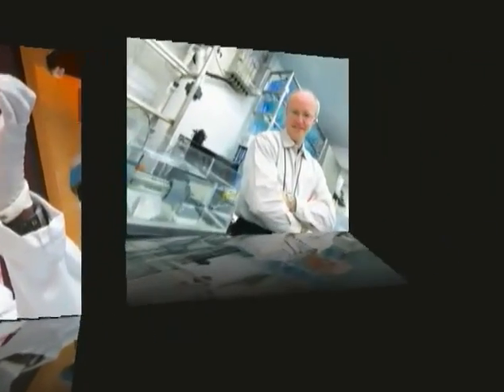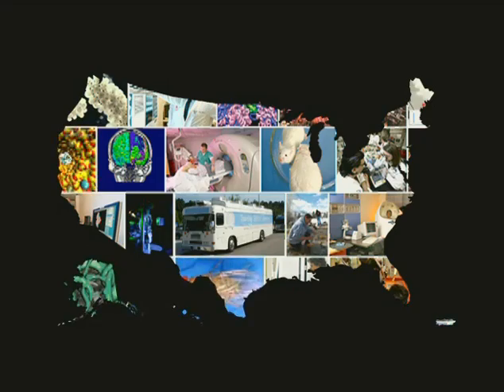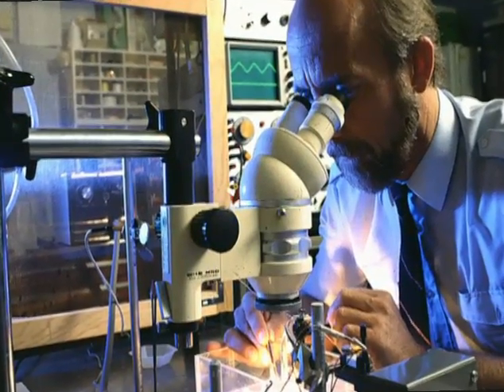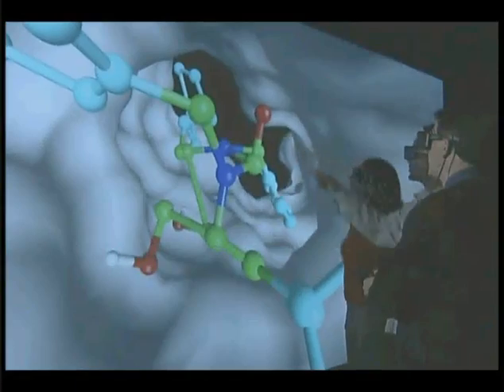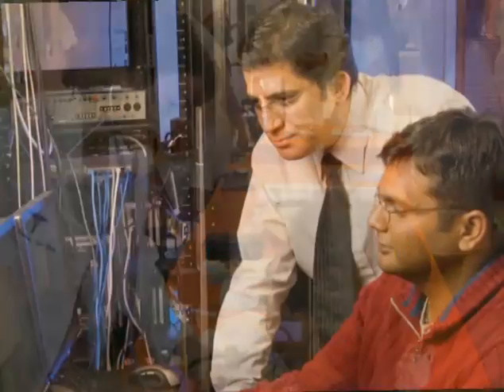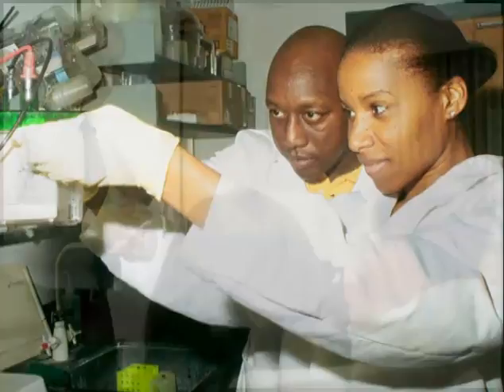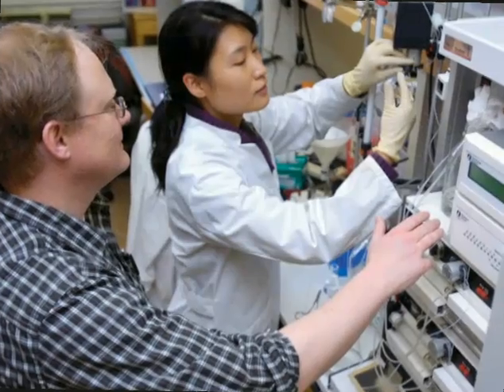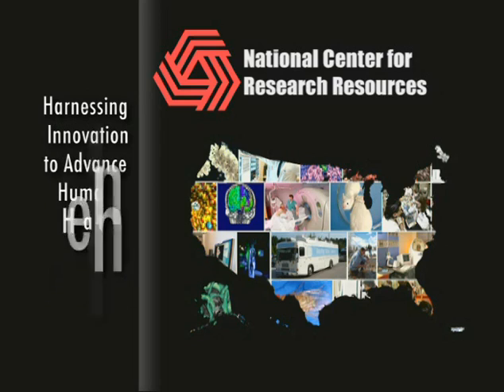Harnessing Innovation to Advance Human Health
Learn how the National Center for Research Resources provides researchers with the training and tools they need to transform basic discoveries into improved human health.